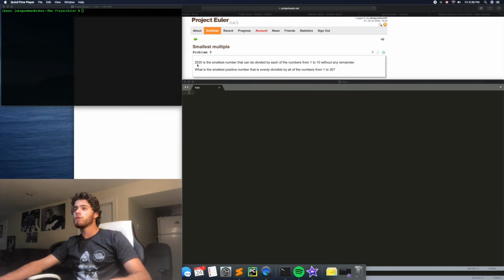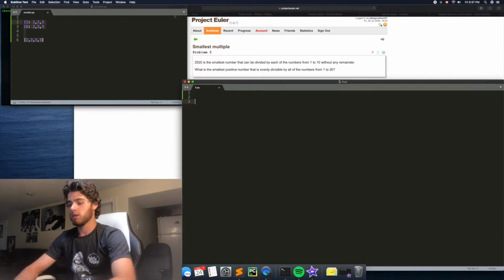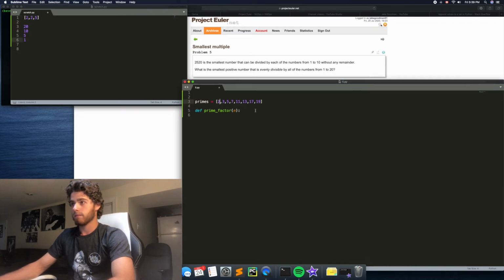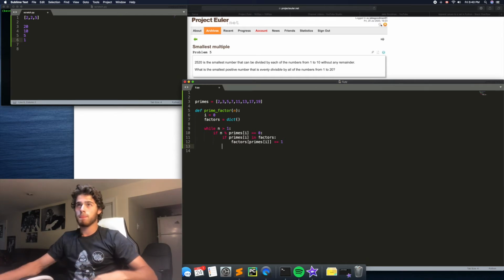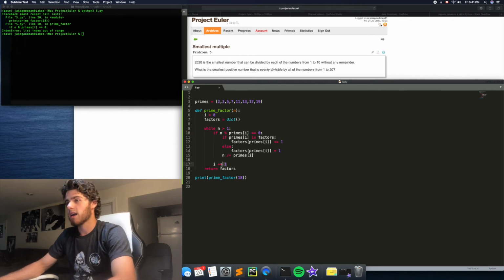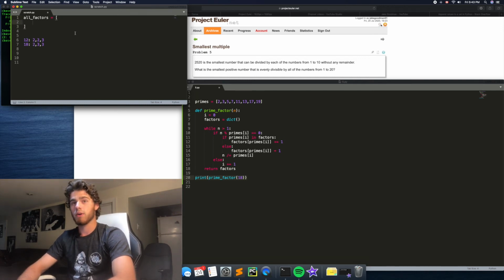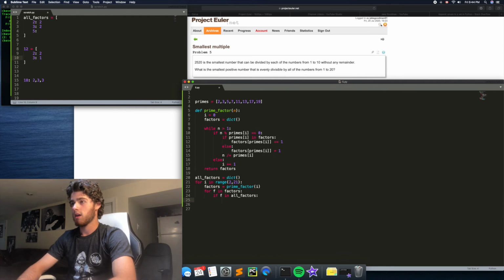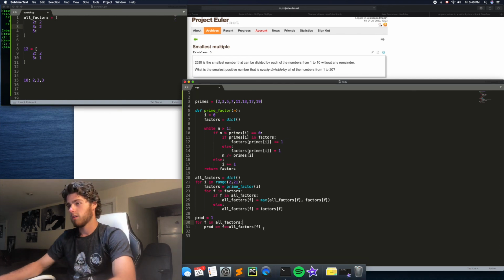Project Euler Archives #5